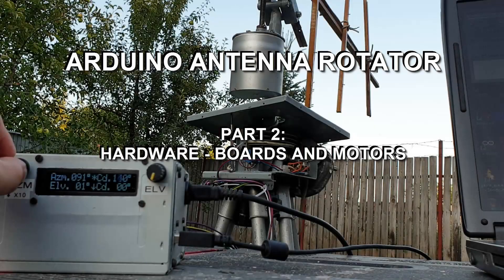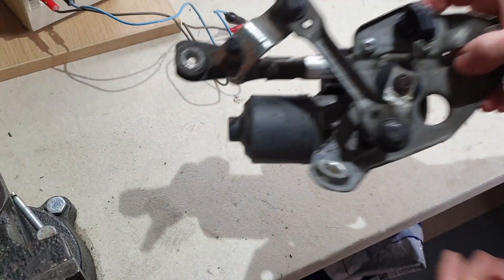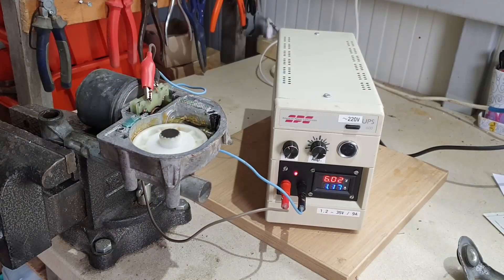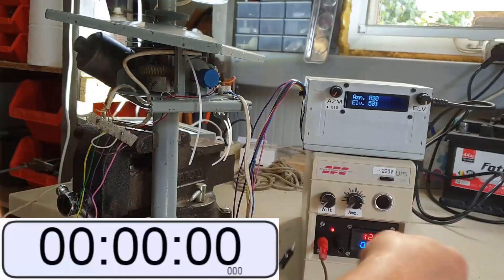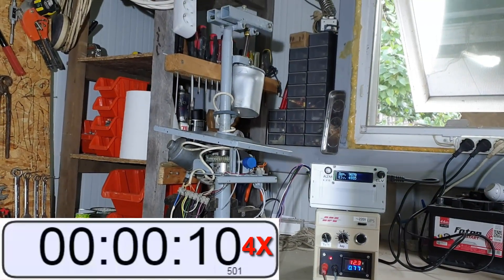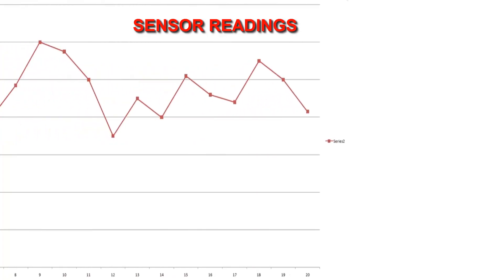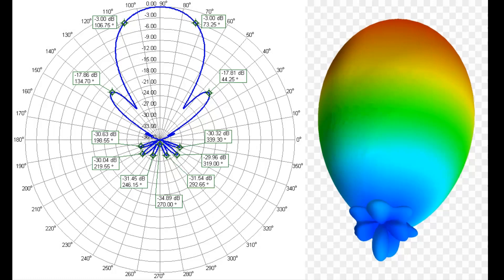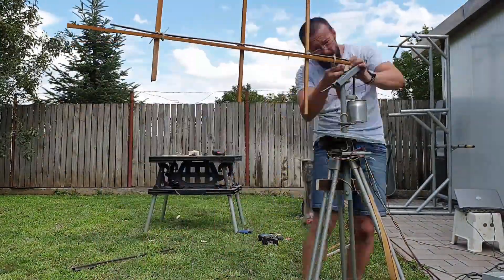ARDUINO ANTENNA ROTATOR PART2 - HARDWARE, BOARDS AND MOTORS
Orbitron DDE Azimuth Elevation To Serial

Hand/Home made
Do it yourself
Satellites
Toxic male philosophy